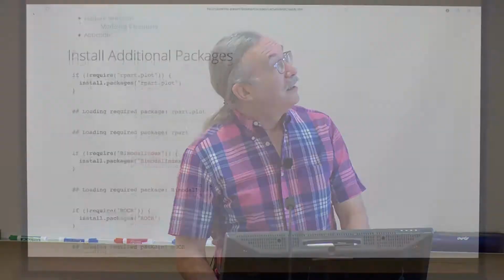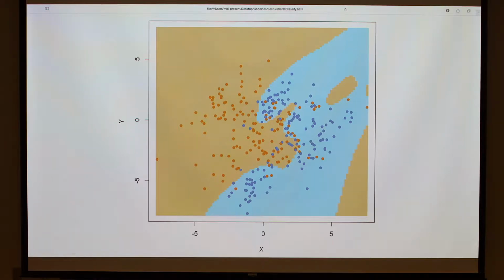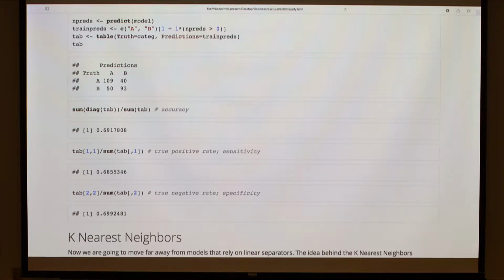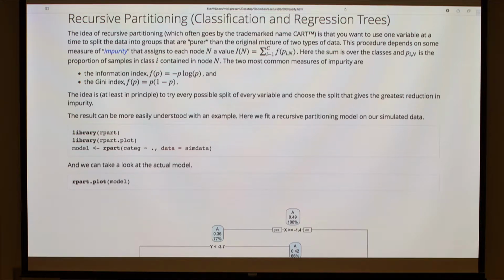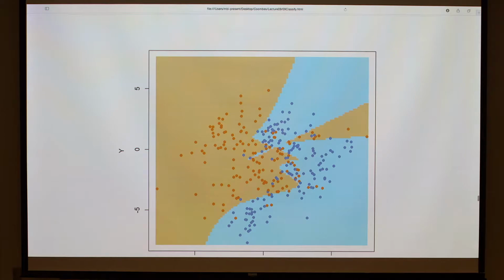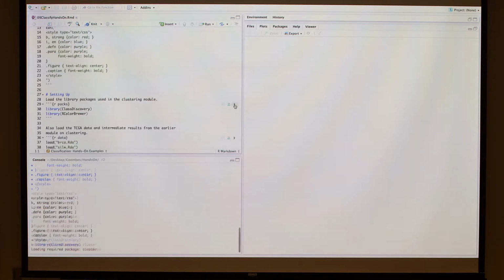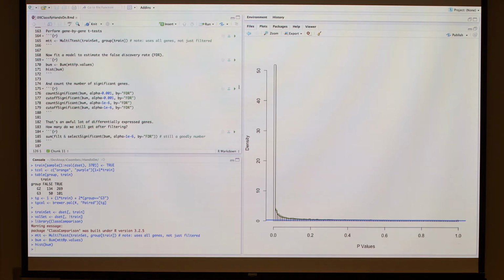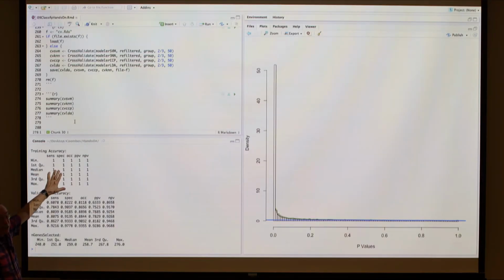Genomics WS Day 3 Session 1 Classification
Presented by Kevin R. Combes, PhD,
Professor, Department of Biomedical Informatics